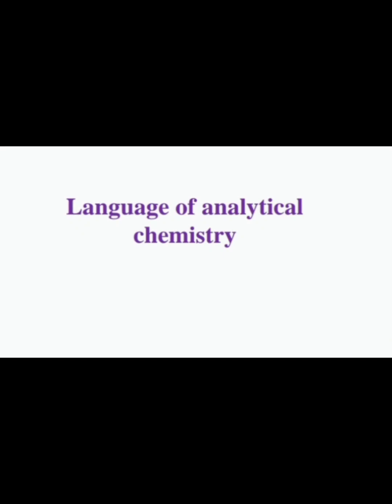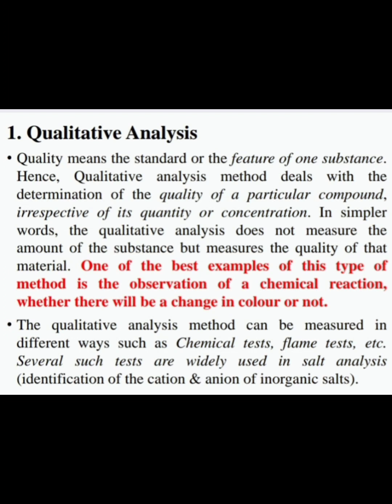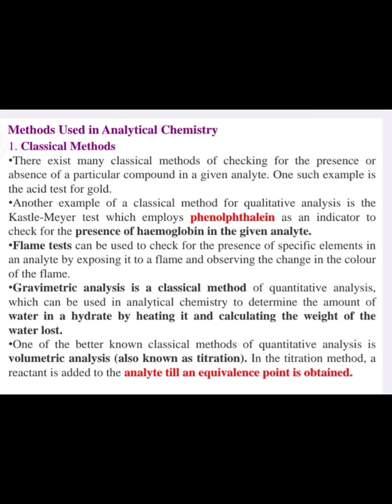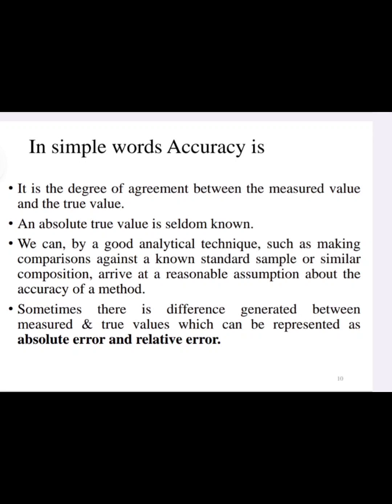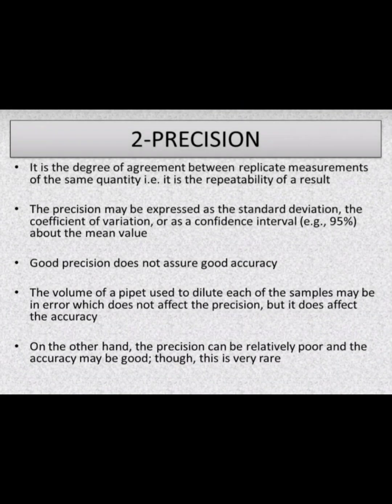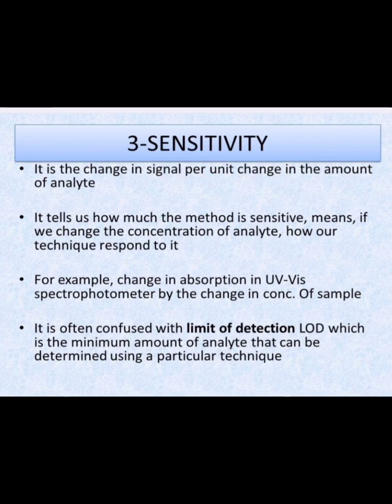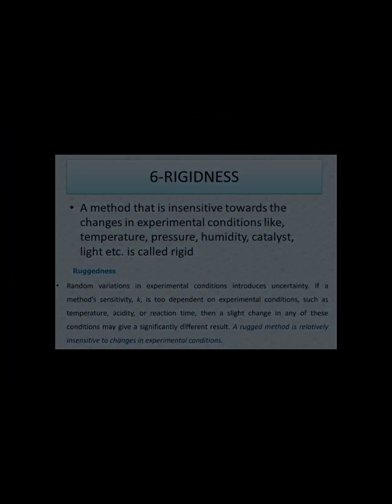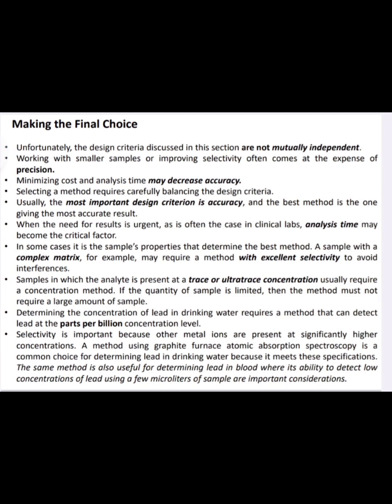languages of ANALYTICAL CHEMISTRY accuracy,precision,selectivity, sensitivity,robustness#chemistry